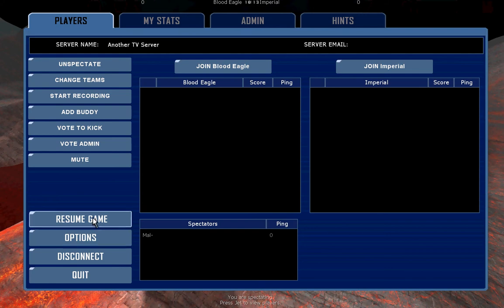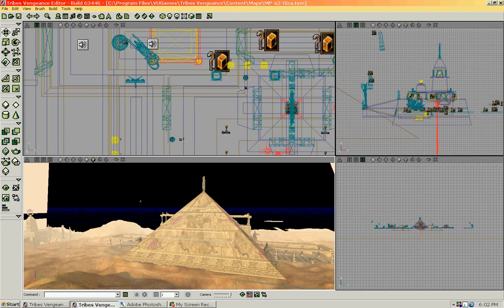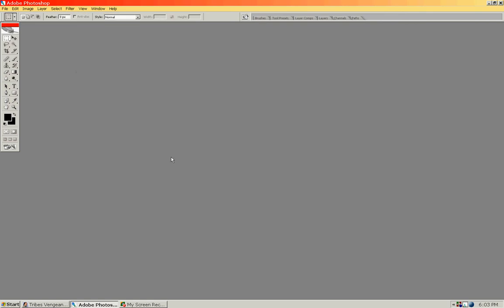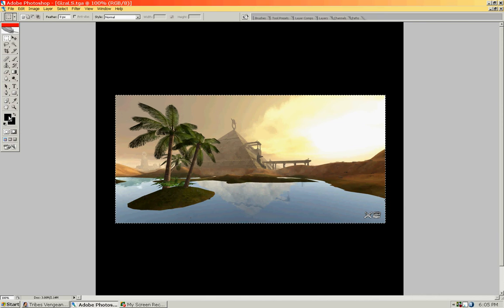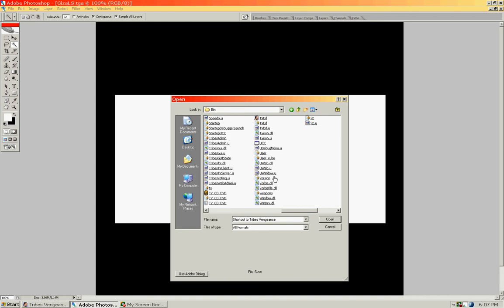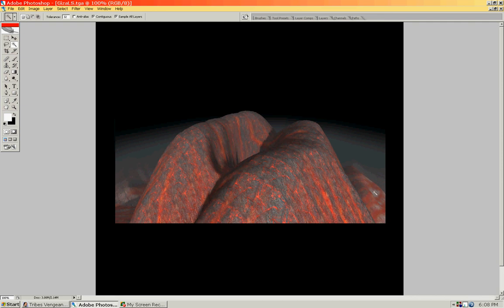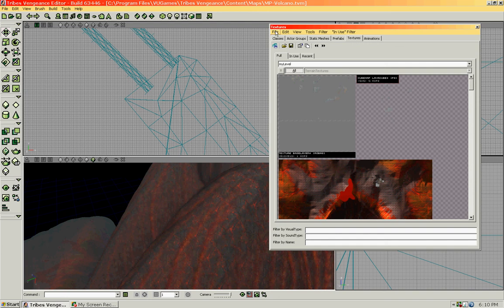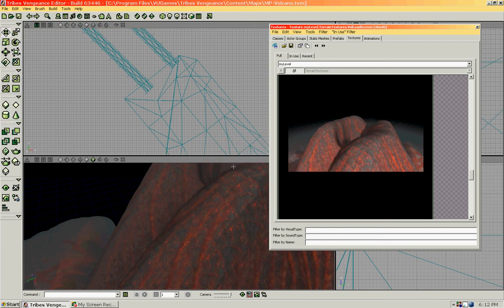Tribes Vengeance Mapping - Create a load screen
Tribes (Re)Vengeance still alive and kicking!

Tribes Vengeance tutorial made by MalOX. This tutorial is about adding a fitting load screen to your Tribes Vengeance map, using the Tribes Vengeance editor. A fitting load screen is very important and a not to be forgotten part in creating a good map. All credits for creating this video and the tutorial go to MalOX.